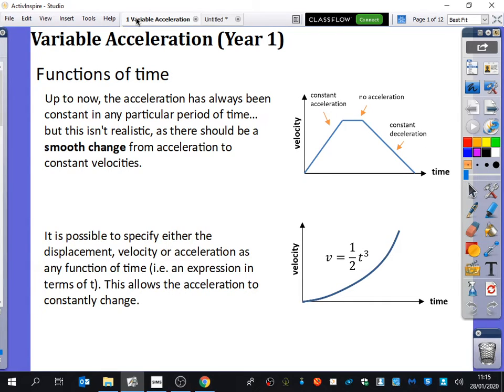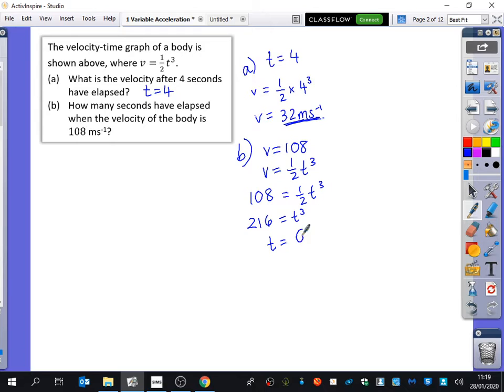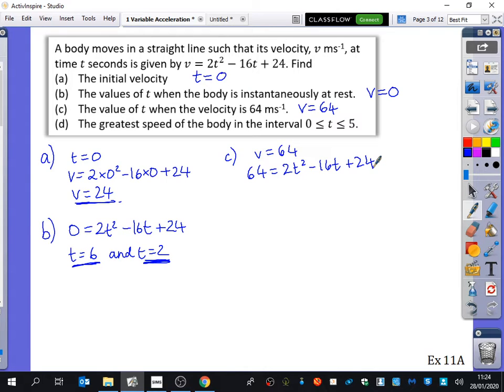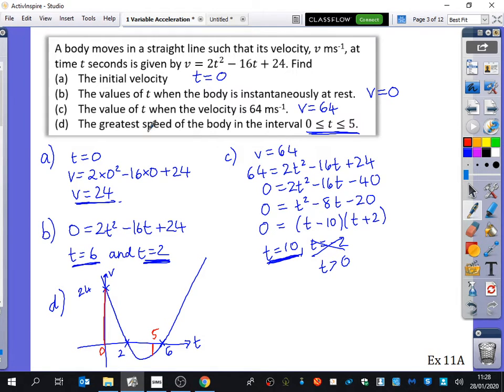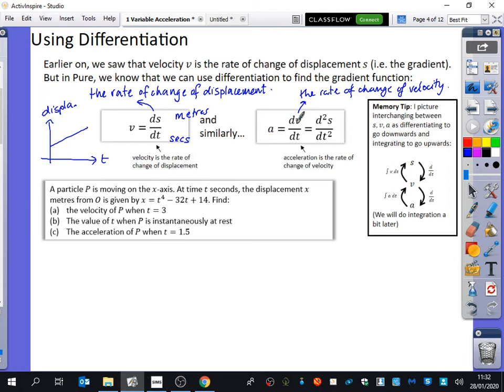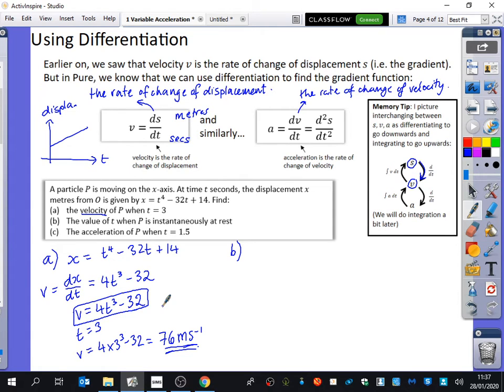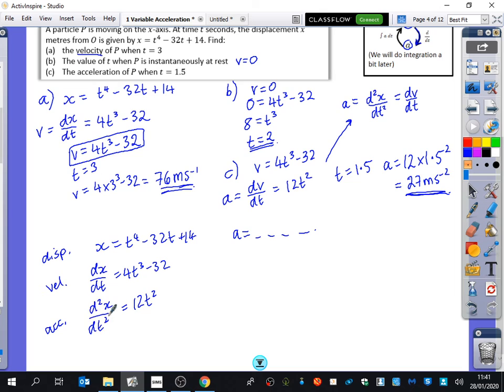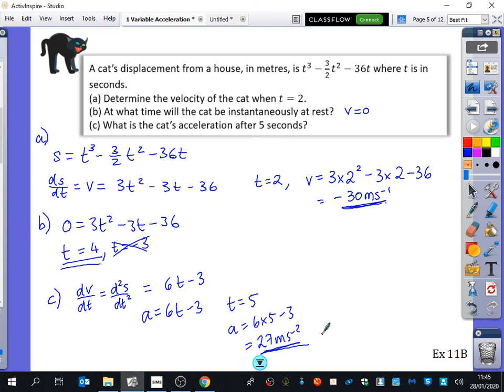Variable Acceleration 1 • Intro & Differentiation • Mech1 Ex11A/B • 🚀